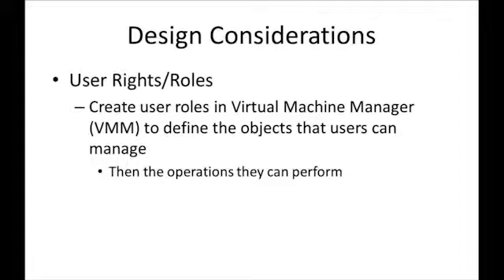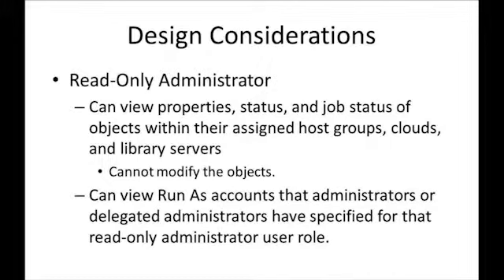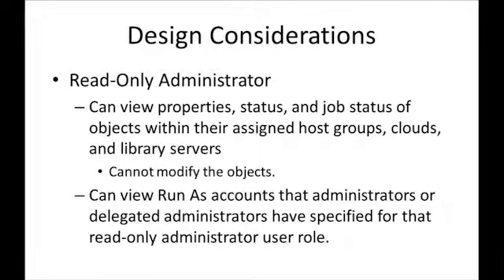mcse 414 mod 1 2 ManageAndMaintainAServerInfrastructure Part1 5241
Microsoft 70-414: Implementing an Advanced Server Infrastructure